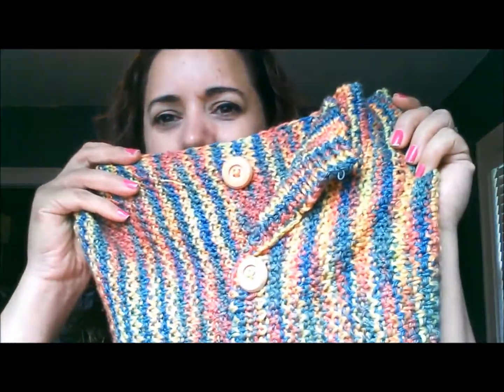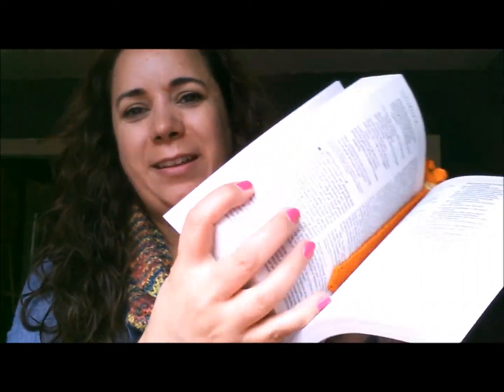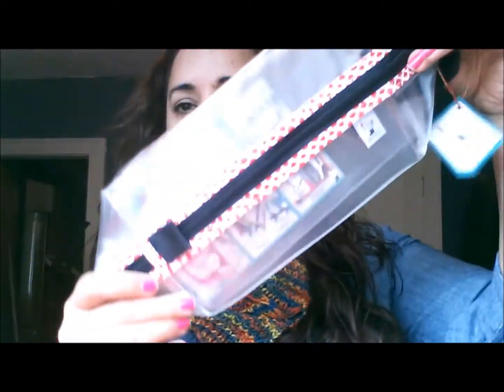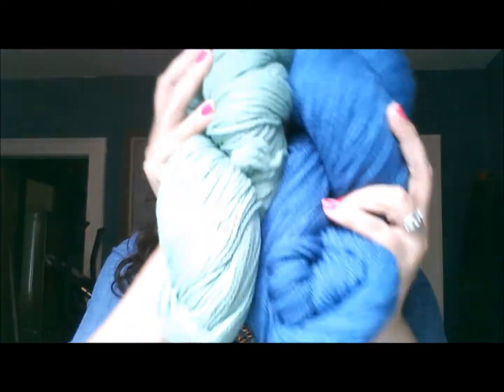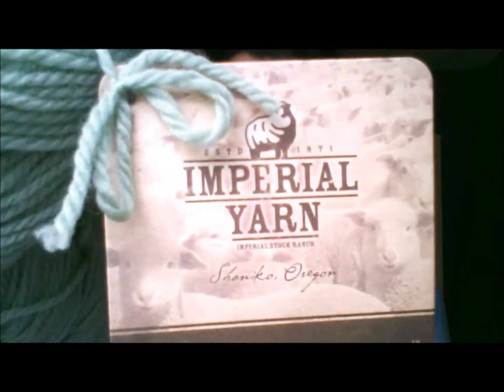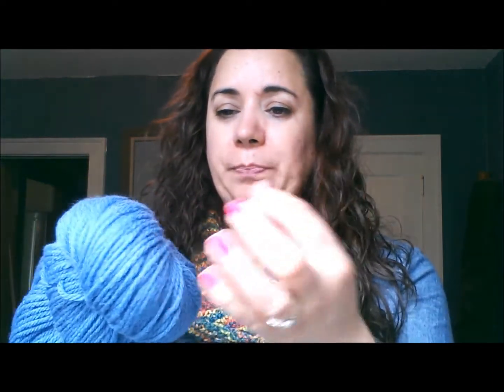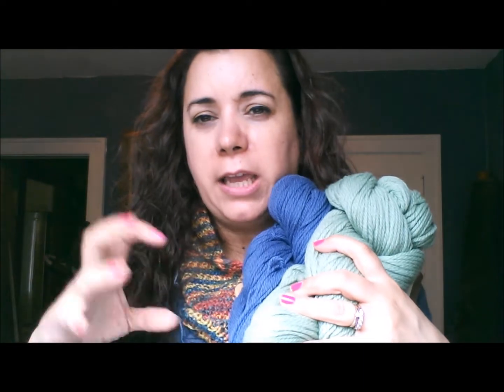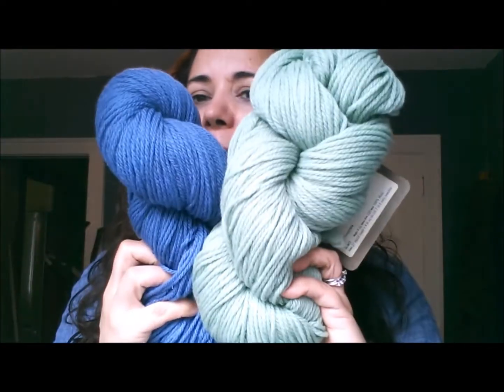♦ Knitcrate September 2014 ♦ And Giveaway Winner ♦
Knitcrate is a monthly subscription box for all those knit and crochet lovers. The subscriptions goes from $37 to $65, depending of the kind of box that you select. The quality of the yarns that they send you every month are amazing and so far I am loving the quality of their service.

If you decide to subscribe to this box or buy in the Knitcrate store, use the link that I provide here and you can have 10% off of all your first purchase or subscription in the company: